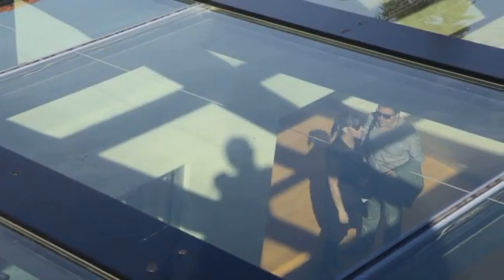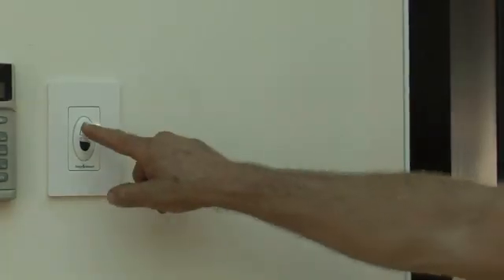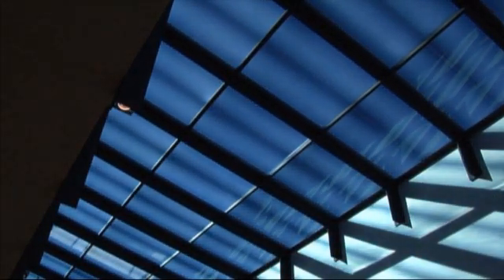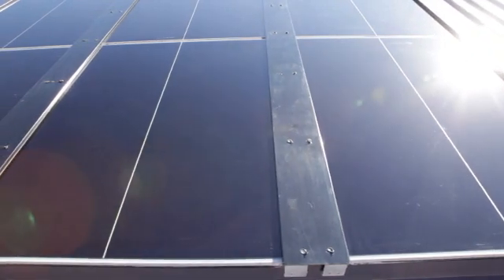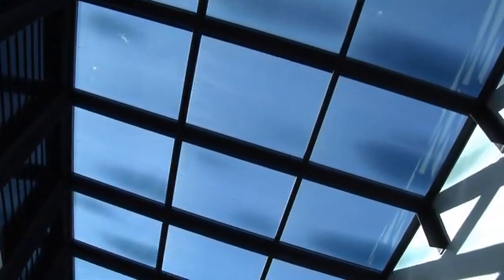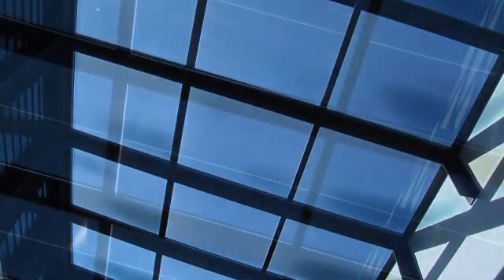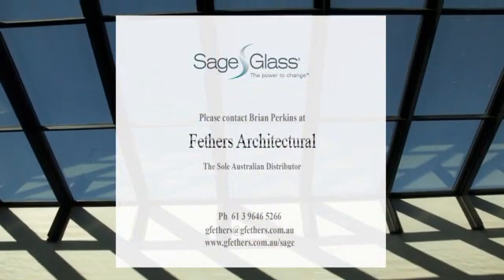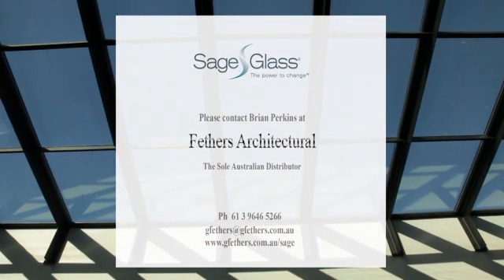Sage Glass electrochromic switchable Low-E Insulating glass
AMAZING Sage Glass Electrochromic tintable window glass